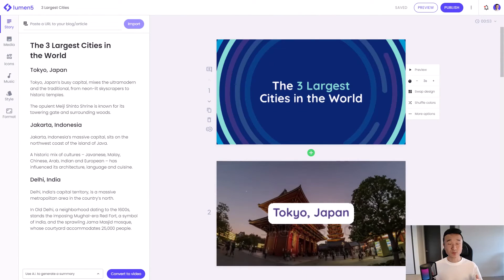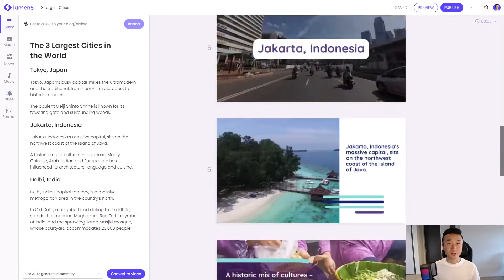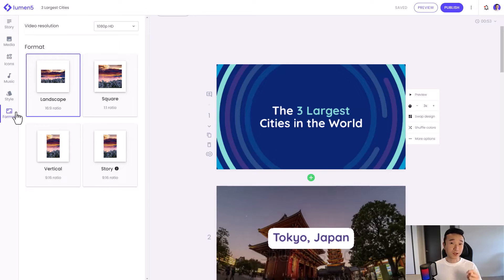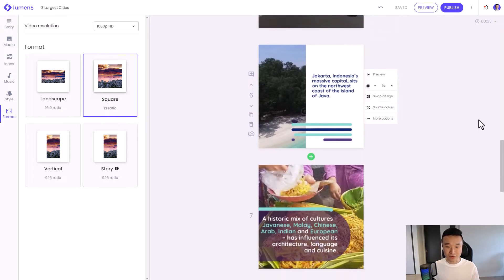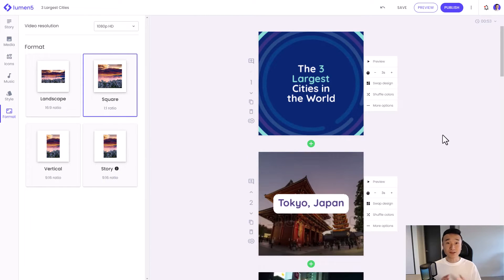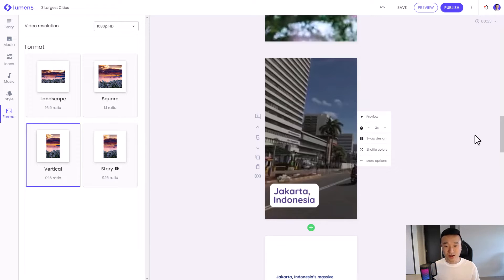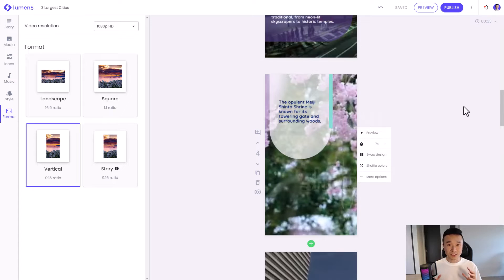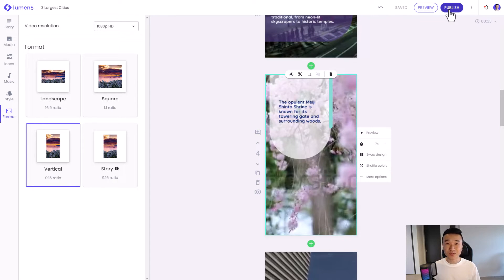How to Reformat Your Videos into Wide, Tall & Square Aspect Ratios in 5 Seconds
Want to prepare your videos for posts, stories, and reels formats? Here's how you can reformat your videos into wide, tall, and square aspect ratios in 5 seconds

Chapters
0:00 - Introduction
0:40 - Loading the Video
0:55 - Format Tab
1:08 - Reformat to Square
1:34 - Reformat to Vertical
1:54 - Touch-ups
2:18 - Final Product
3:16 - Conclusion